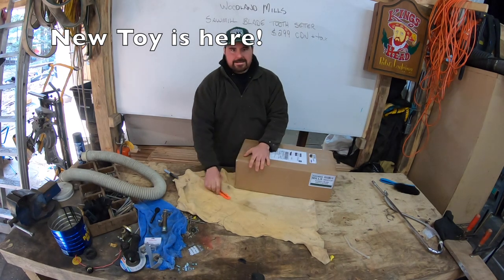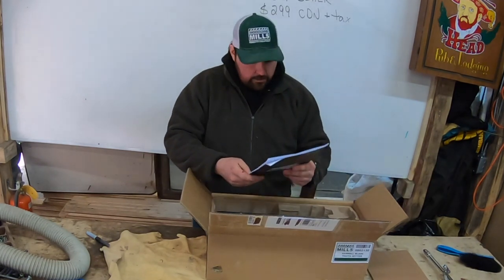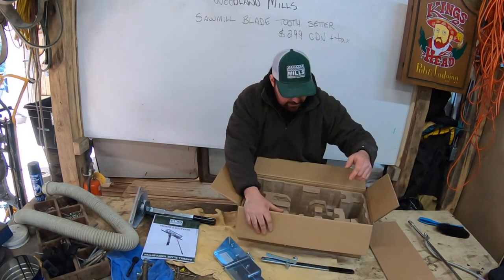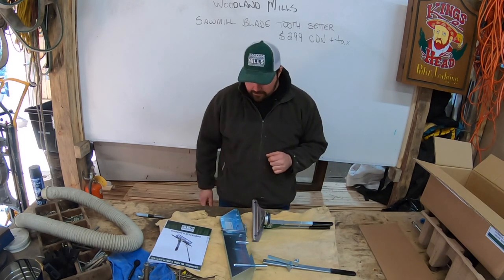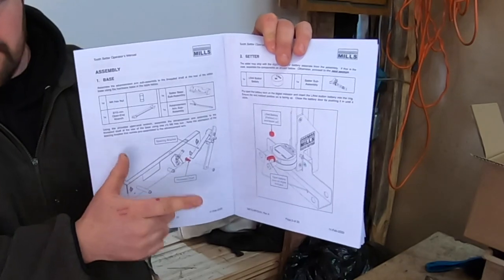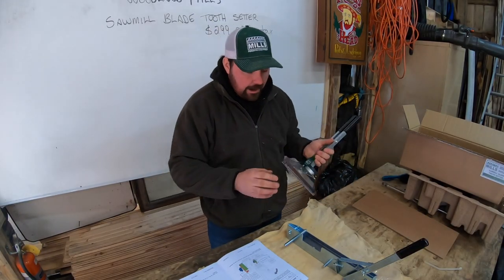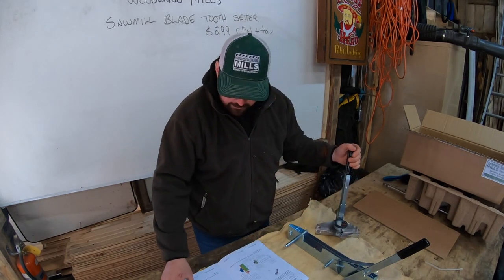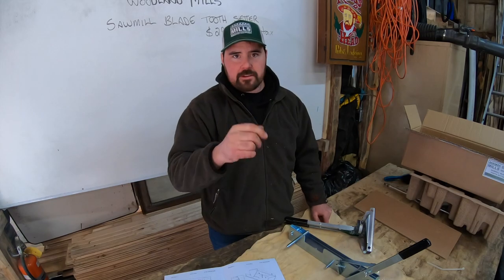First Look at Woodland Mills Sawmill Blade Tooth Setter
Today I feel fortunate to take a first look at the Woodland Mills Sawmill Blade Tooth Setter as a newly released product that I hope to utilize to bring life back into my dull portable sawmill blades. Woodland Mills just released this sawmill blade tooth setter and normally I don't jump at new products but in this situation, the price was right and the quality appeared to be there. There are other tooth setting devices on the market but this one is coming from a company that I"ve dealt with many times in the past and am confident that they stand behind their product. Today I open the box straight from the postal service delivery driver's hands to see exactly what comes in the box and what you will get if you purchase this tooth setter like I did. One thing you'll notice in this video is that the simplicity of the assembly is evident as is the overall design of this tool. I like the old saying "keep it simple" and so I think this tool will fit in nicely with regular use as a recreational sawyer. Tune in next time to see my other videos where I put this thing to the test and start straightening up my sawmill blades en route to my Woodland Mills Grindlux 4000 blade sharpener.